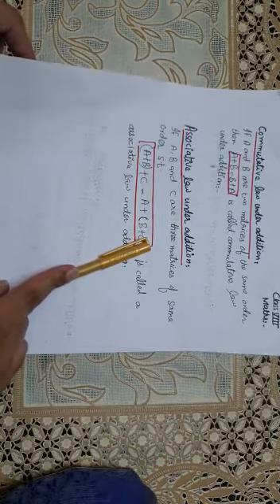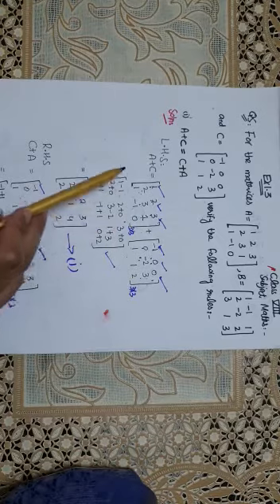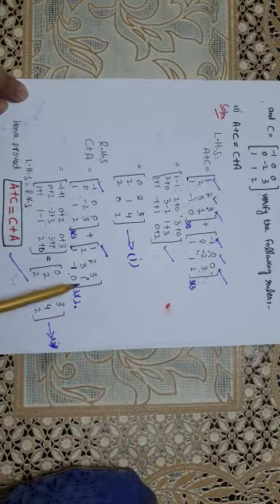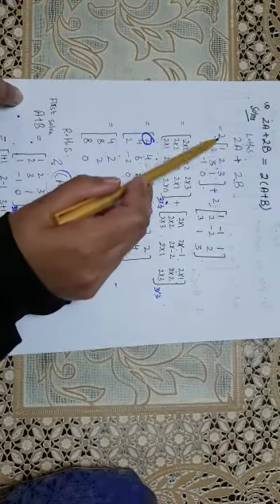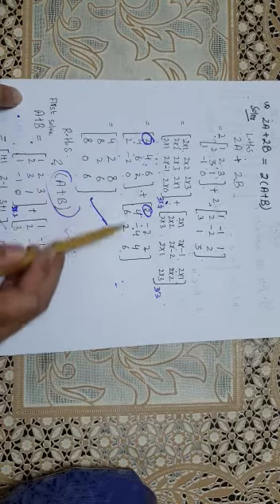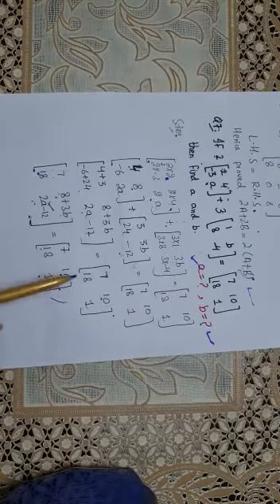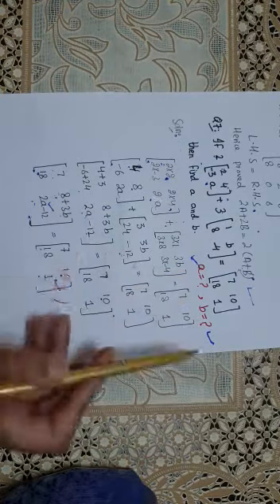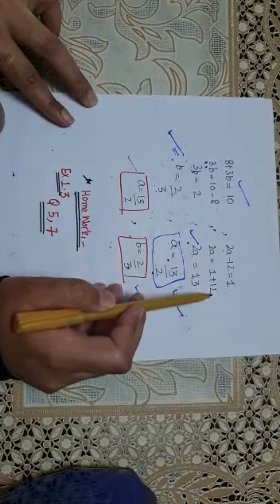Online class for grade 8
Ex:1.3.  COMMUTATIVE & ASSOCIATIVE LAW UNDER ADDITION...